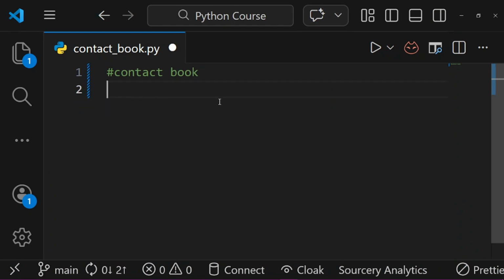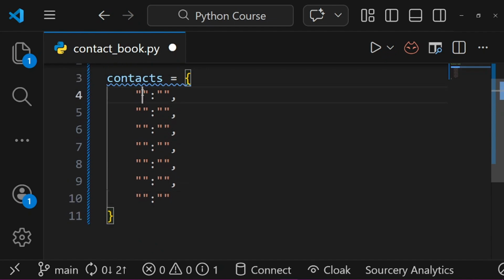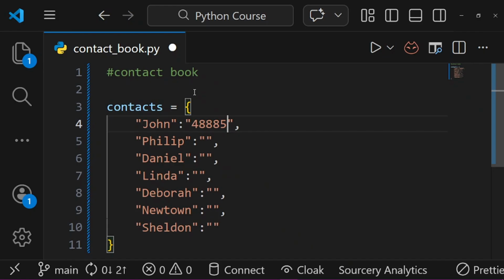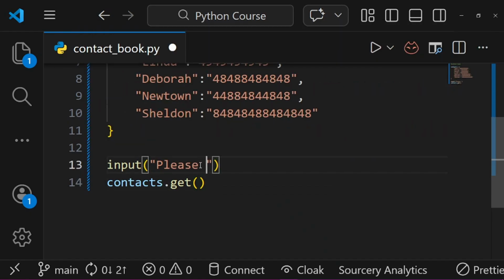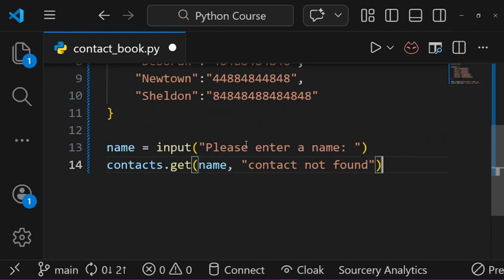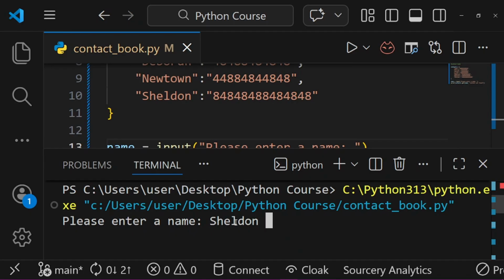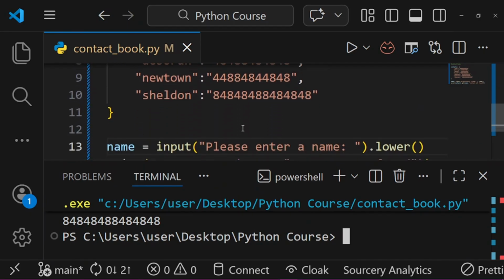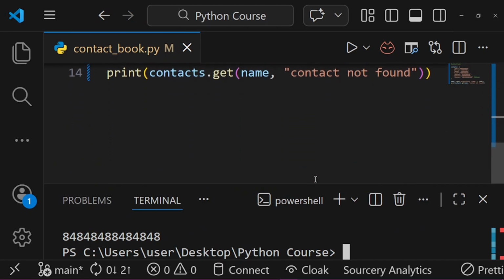25 | Python Project | Build contact Book in 6 minutes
You've built a login checker. Now let's level up.

In this second installment of our dictionary project series, we're building something actually useful: a working contact book. Add contacts. Search by name. Display your phonebook. All in under 6 minutes.

This is where dictionaries stop being theory and start being the tool you reach for every single time you need to organize data.

We'll use the same core dictionary skills from the last video—key-value pairs, lookups, iteration—but now we're adding user input loops, search functionality, and a clean menu system. By the end, you'll have a terminal app you can actually run, use, and show off.

This is Dictionary Project #2. Start from Project #1 if you haven't already—or jump right in if you're ready.

🔍 WHAT YOU'LL BUILD:

• A menu-driven contact book (Add, Search, View All, Exit)
• A nested dictionary structure (names → phone numbers + emails)
• A search feature that finds contacts instantly (thank you, dictionaries)
• Input validation so your app doesn't crash on blank entries
• The complete, runnable Python script you can customize for your own contacts

🛠️ WHAT YOU'LL LEARN:
• The one-liner to check if a contact already exists (no duplicate entries!)
• How to build a simple menu system that keeps running until the user quits
• The difference between updating and overwriting dictionary entries

💡 TRY THE CHALLENGE:

After you build the basic version:

Add a "Delete Contact" logic

Comment your upgraded version below—I feature the best ones

📌 WHAT'S COMING NEXT:

Dictionary Project #3: Build a Restaurant Menu